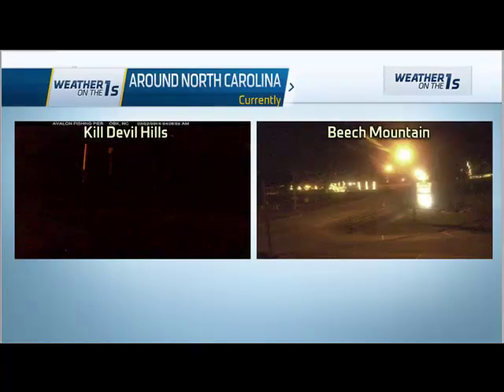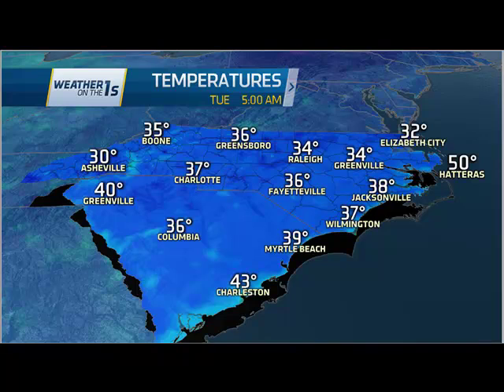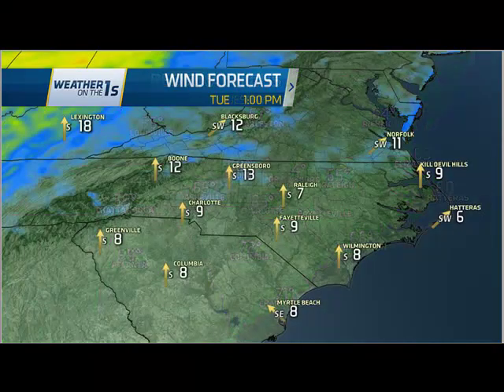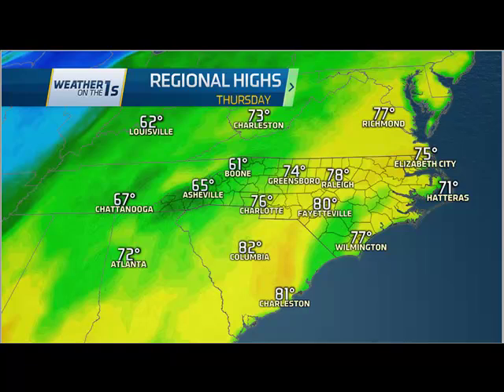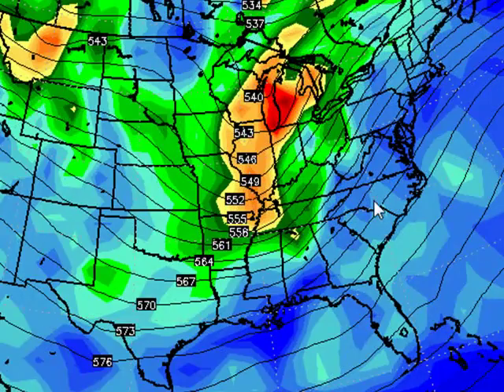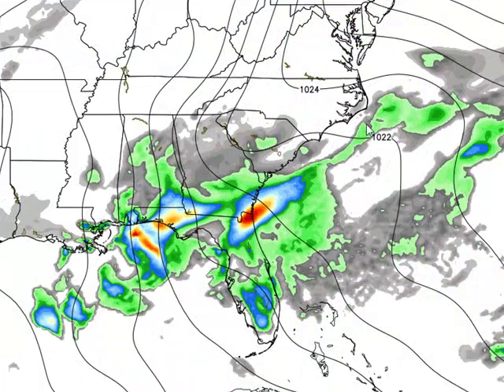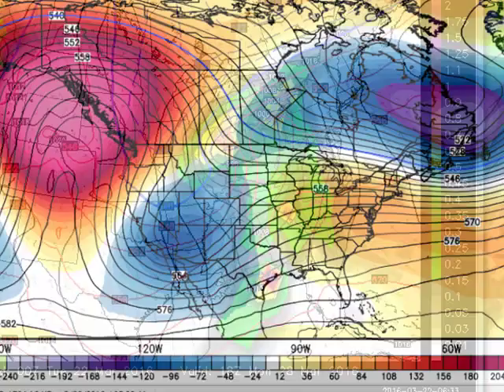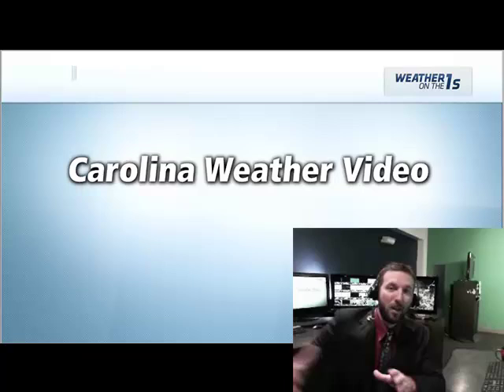Carolina Weather Video - March 22, 2016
Warming trend underway, couple of system heading our way, long range thoughts.